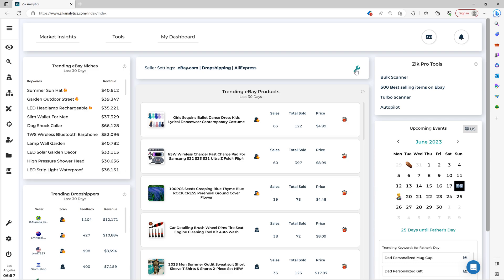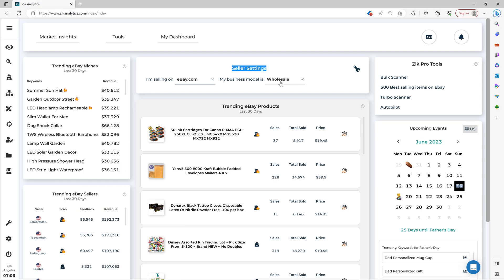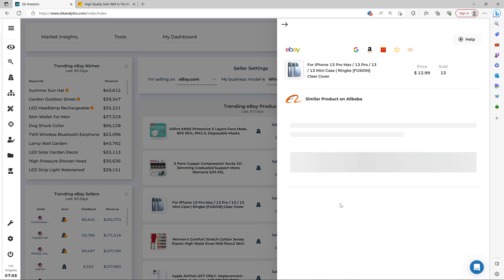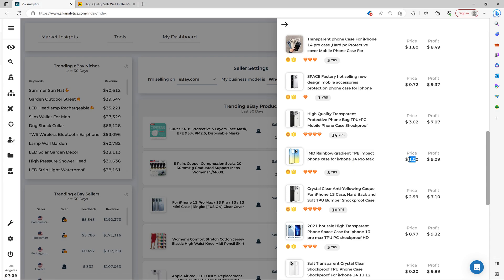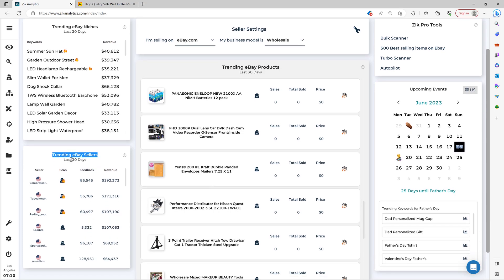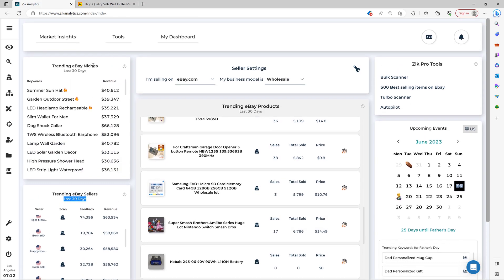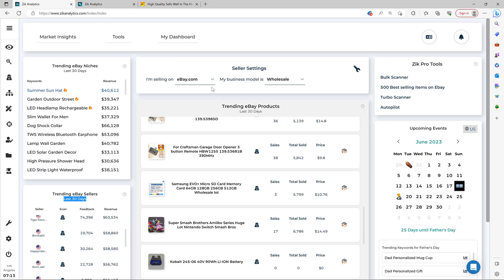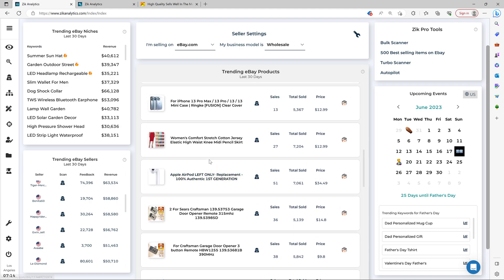Top Trending eBay Products & HOW to Find them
In todays video I am going to show you how you can quickly find profitable products and niches for your eBay store using the New Market Insight Tool.

So first you will want to make sure to set your Seller Settings correctly.

Next step is simply to go to the trending products in the last 30 days, and pick a winning item.

What’s cool about this tool is every 24-48 hours the market insight gets updated and you can come here and pick new items!

If you want to explore Trending eBay Sellers, you just go to the “trending eBay sellers” section and hit the scan seller button.

Now to the trending niches section, what makes this part special beside the fact that it brings you the high demand niches is that these niches are wholesale/resell friendly.

The market insight tool available on all ZIK plans! You get to try it today for only $1 trial.